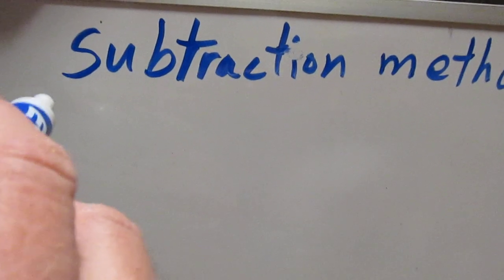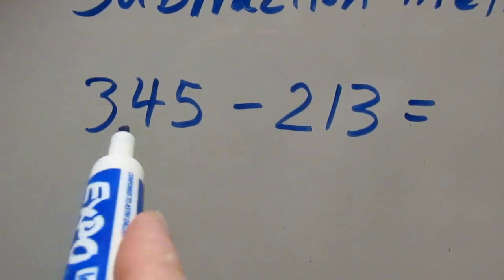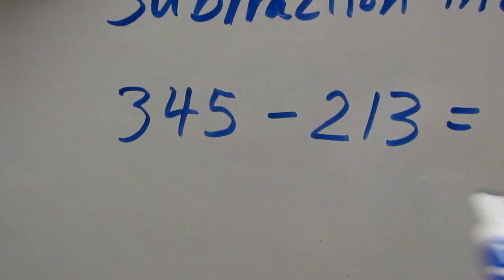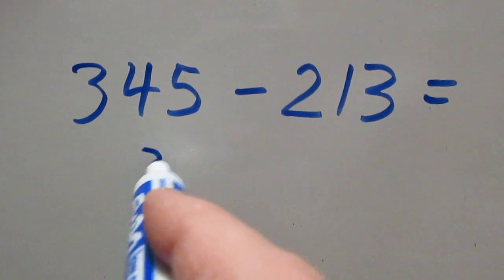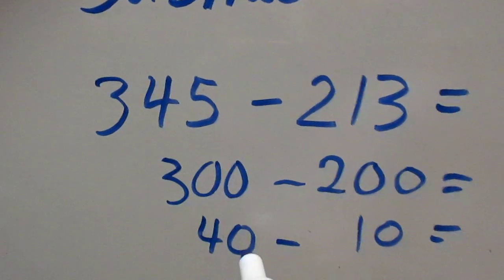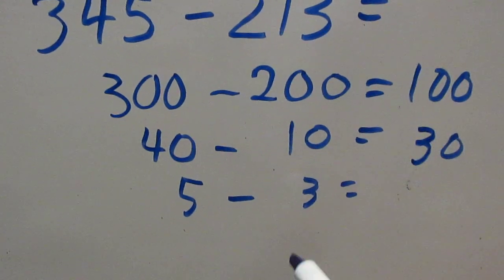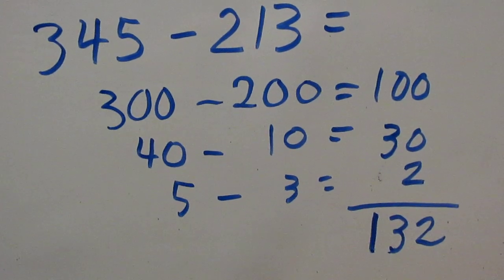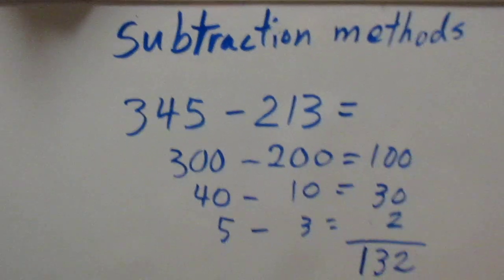Subtraction (expanded/décomposée)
First video in the series on subtraction methods.  This one covers expanded format for equations without regrouping.